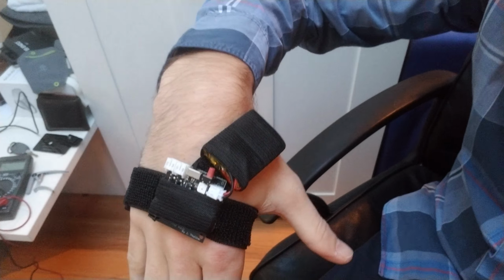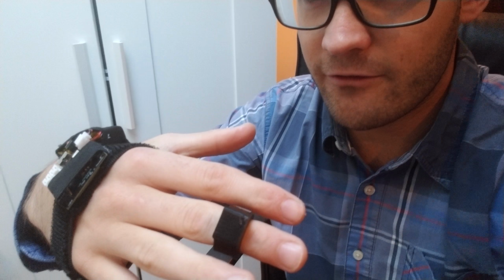VR Tracker : Prototyping hand grabbing device